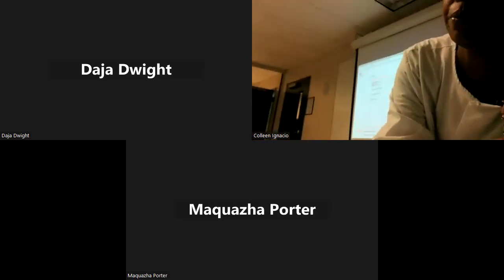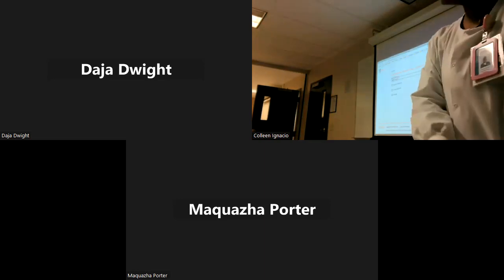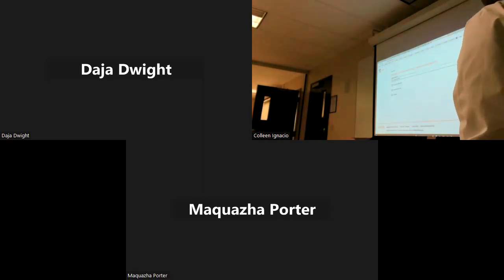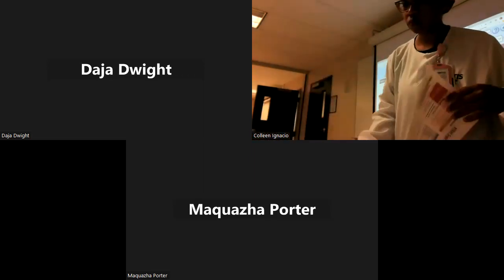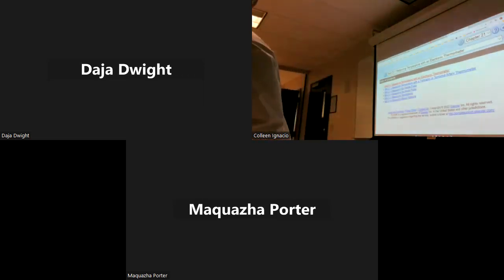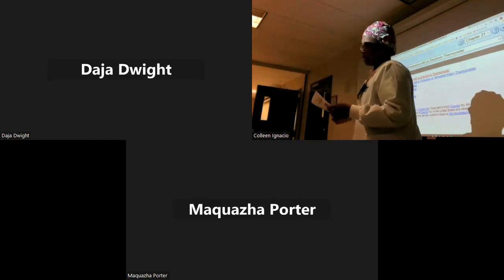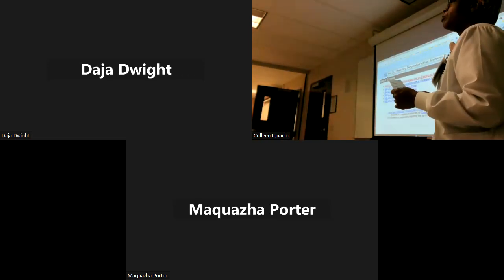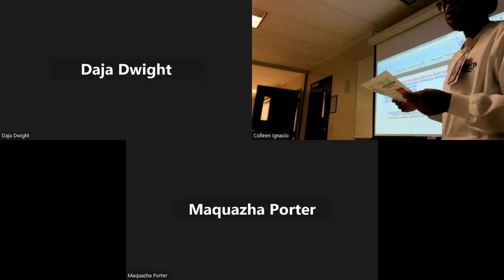PNR104 Lecture - 5/5/23